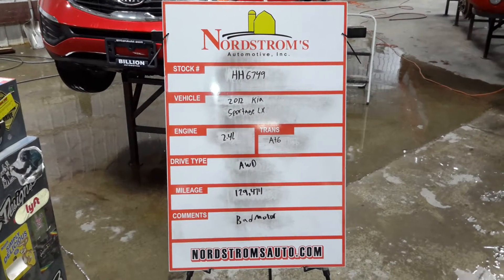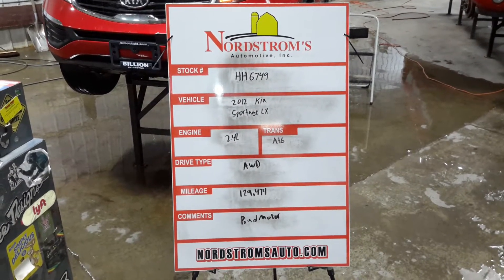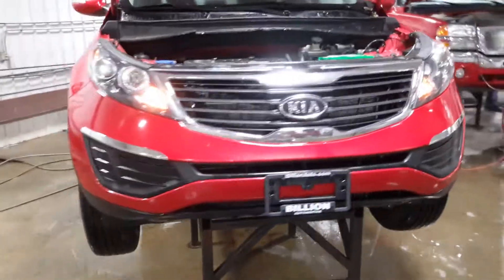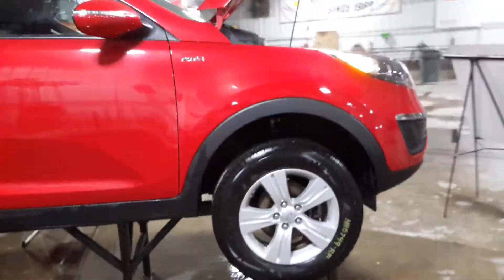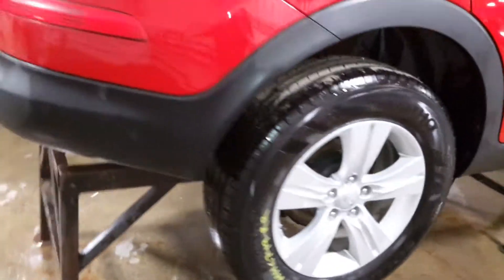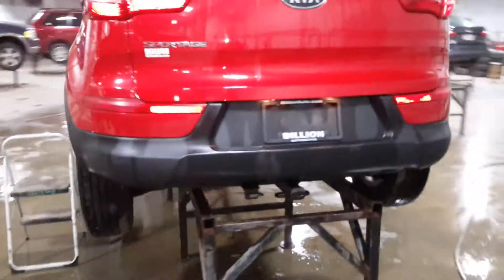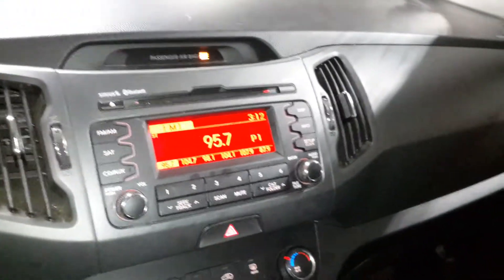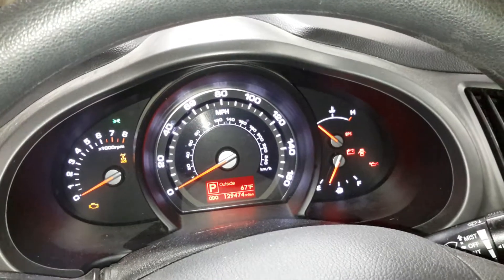PARTS FOR 2012 KIA SPORTAGE LX HH6749